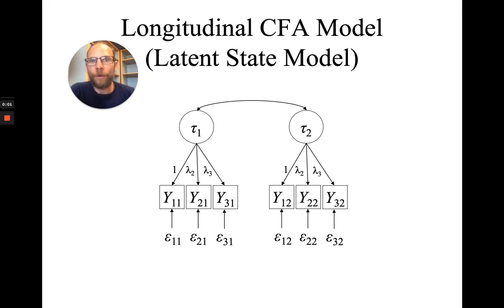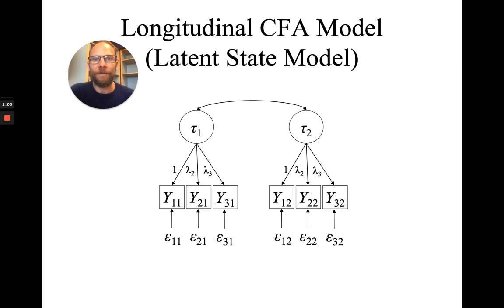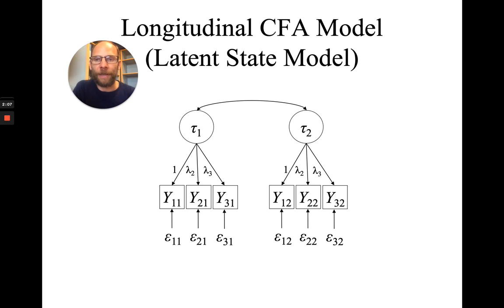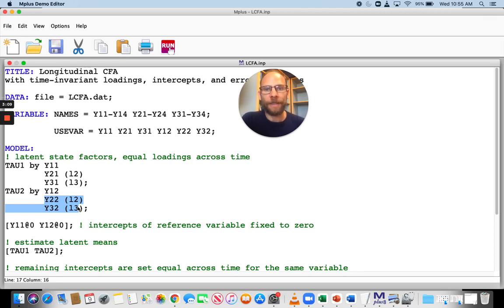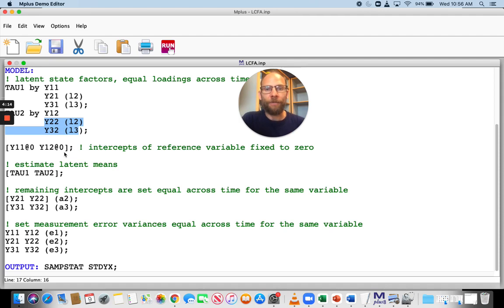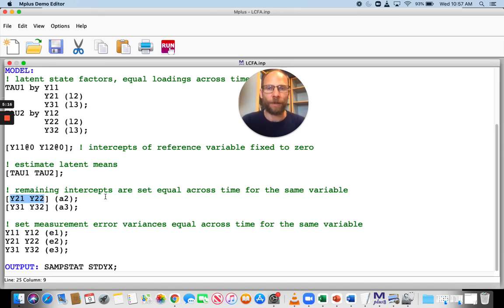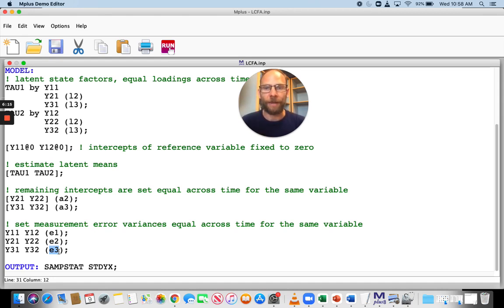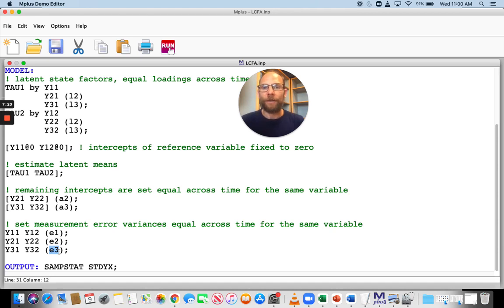Equality constraints in Mplus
Dr. Christian Geiser shows how you can implement parameter equality constraints in the Mplus software.